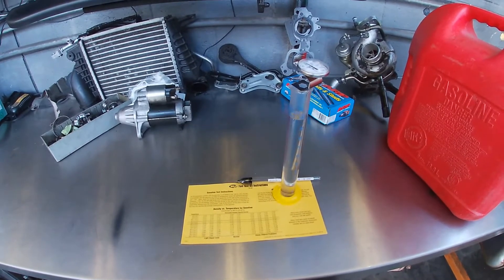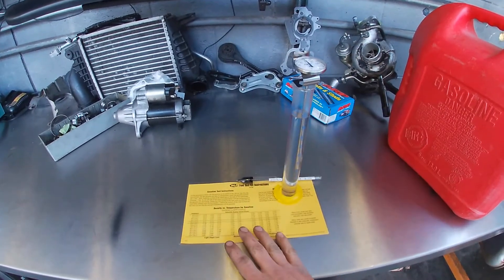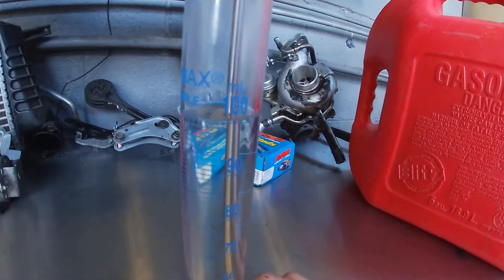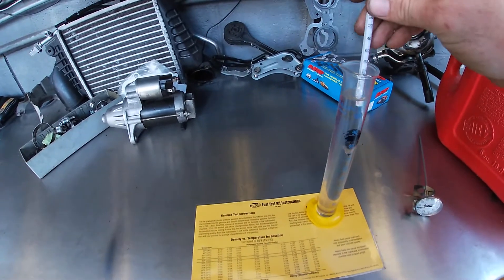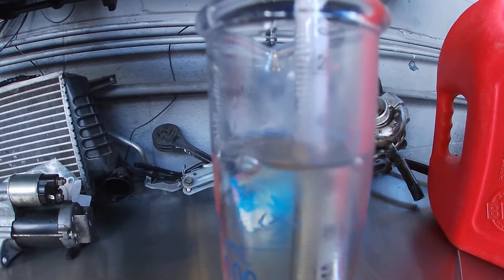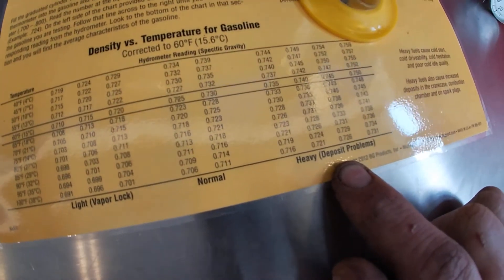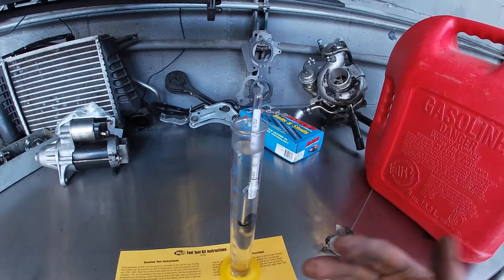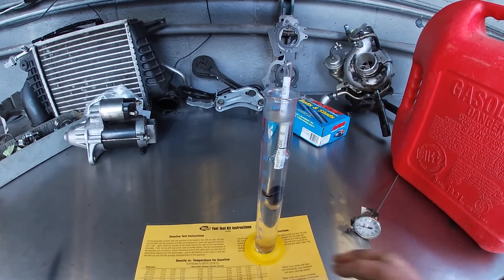Fuel Contamination Test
In this quick video a specific gravity test is shown to test for bad fuel.